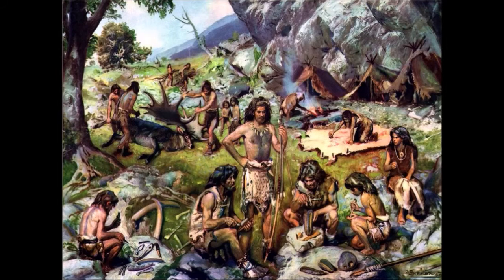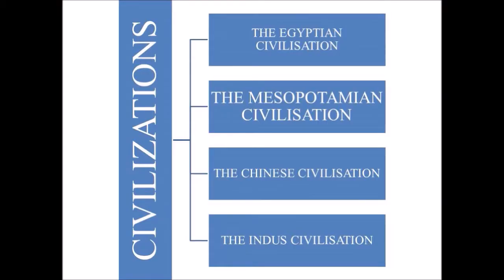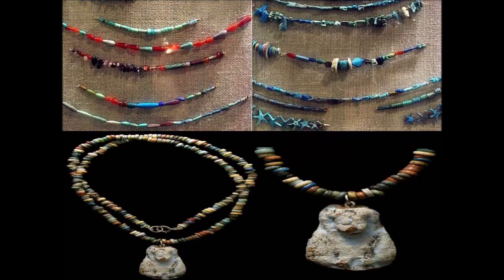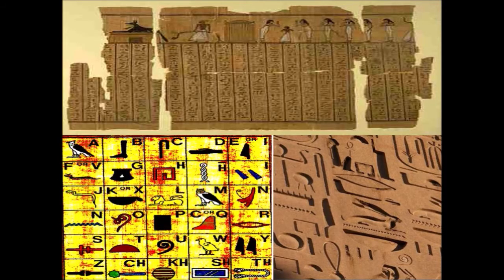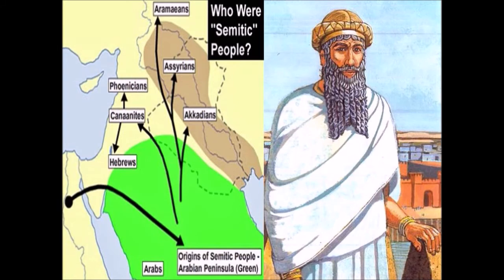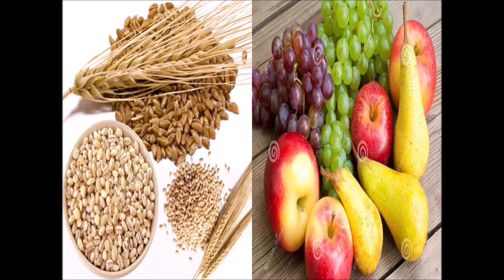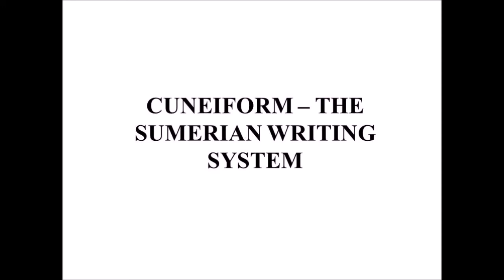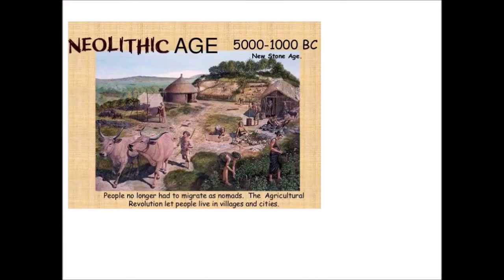HIST 9 CH 2 SES 1